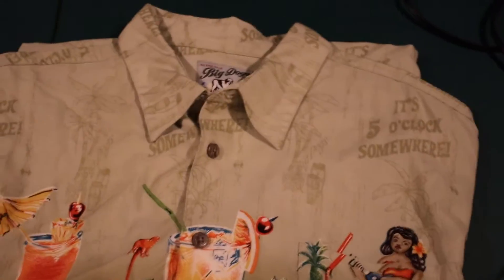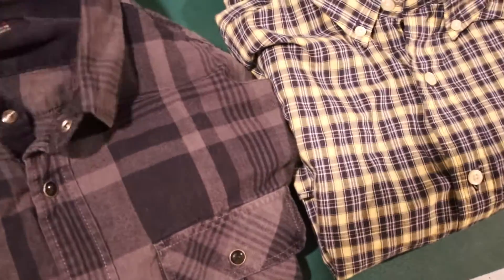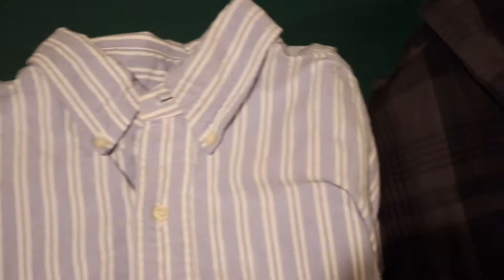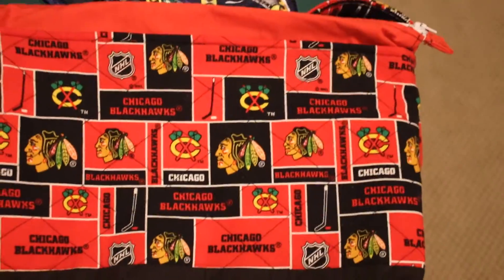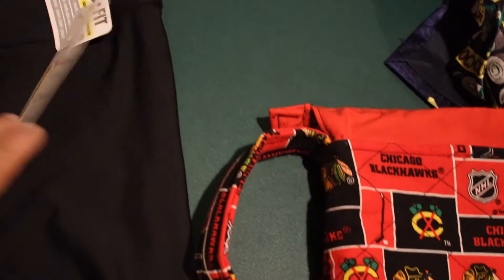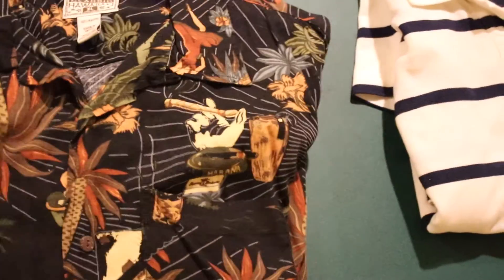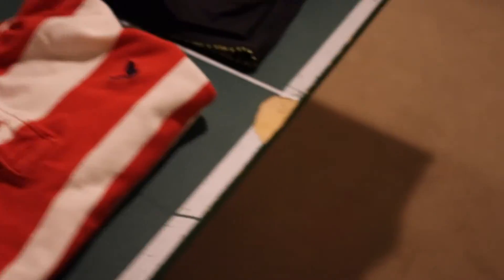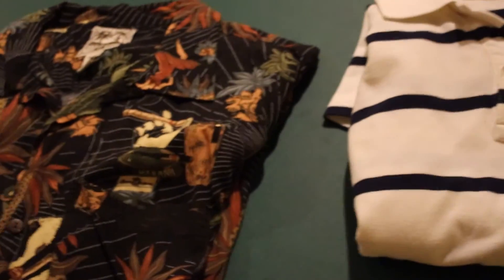10 Items I found at Goodwill Outlet to sell on EBAY.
I found a few things to sell on EBAY at the Goodwill Outlet.